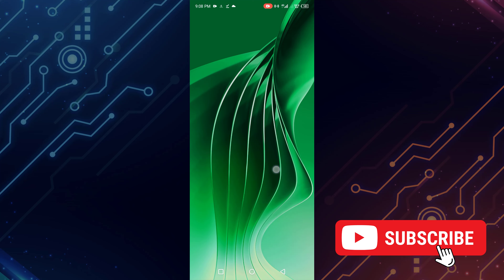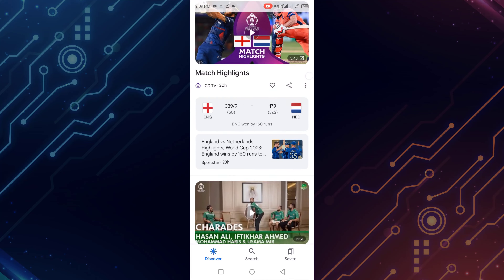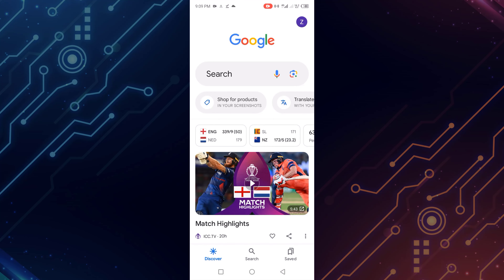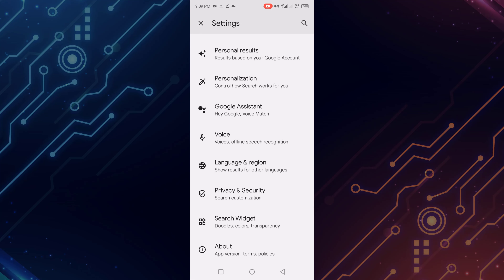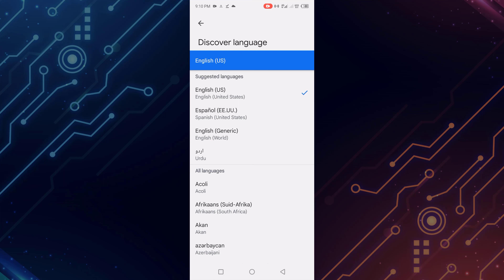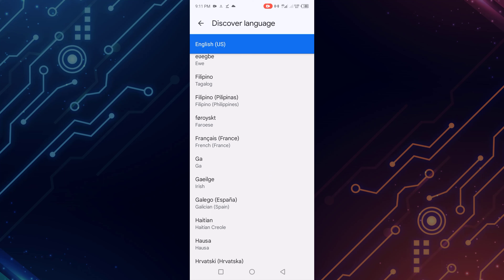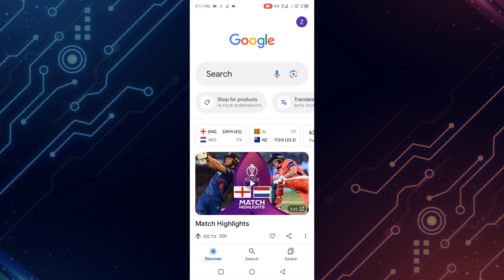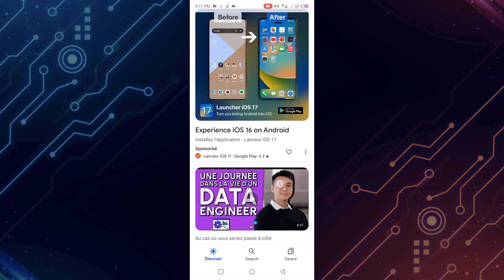How to Google Discover Language Change on Android | Change Google Discover Language Settings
In this video, I will show you how to google discover language change on android - change google discover language settings.